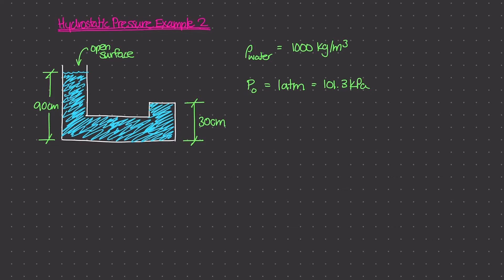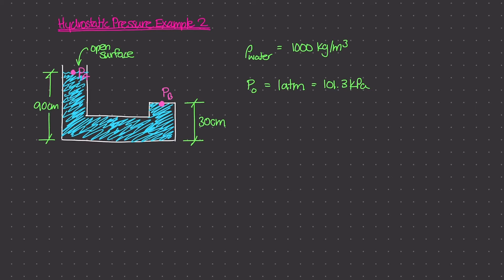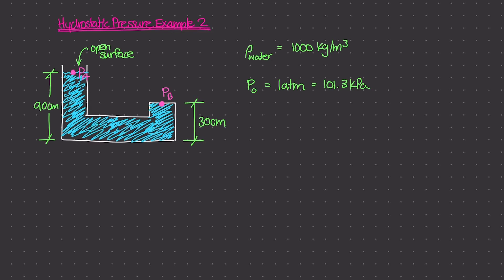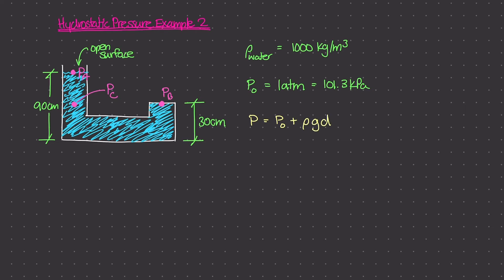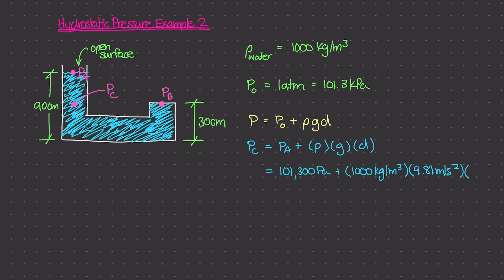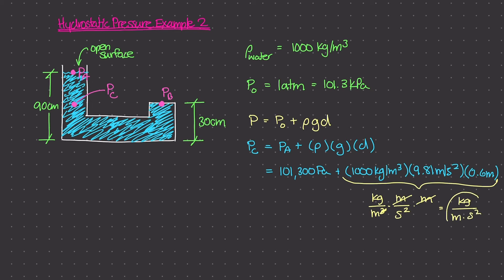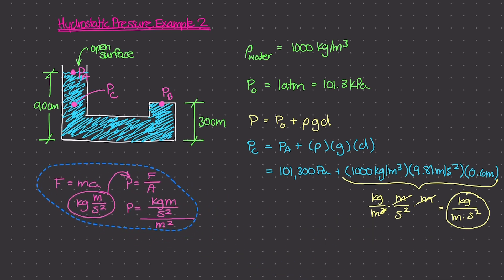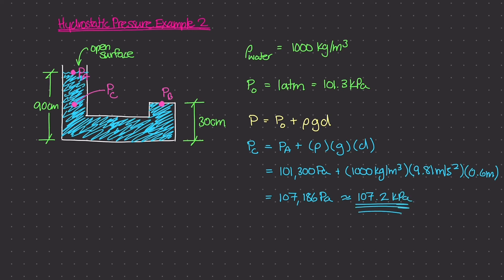Hydrostatic Pressure Example 2 [Physics of Fluid Mechanics #13]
We have a container that is open to the atmosphere on one end and closed at the other. We use the concepts of hydrostatic pressure and the hydrostatic-pressure equation to determine the pressure at the capped end of this container.